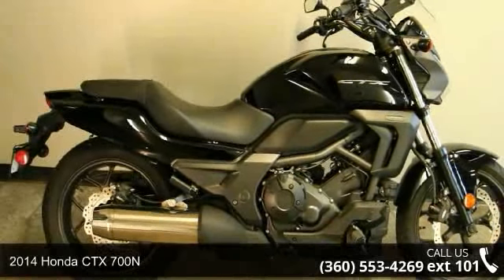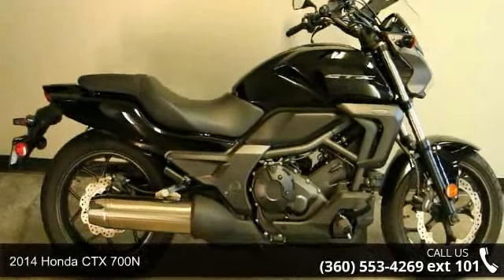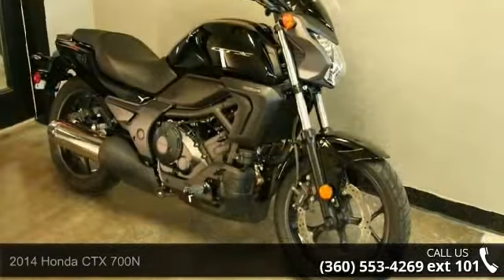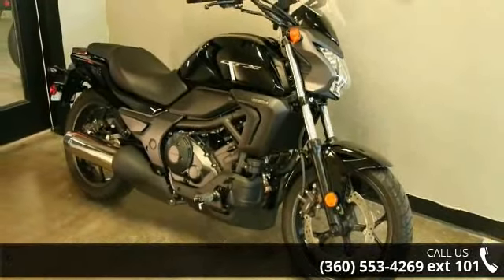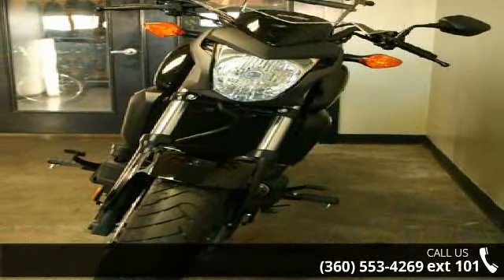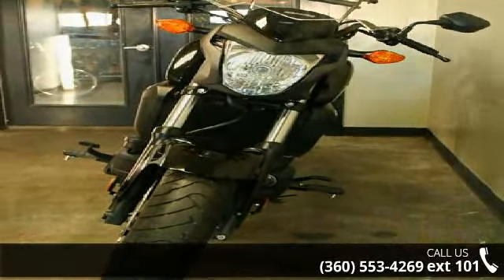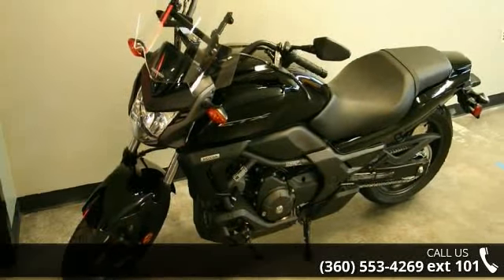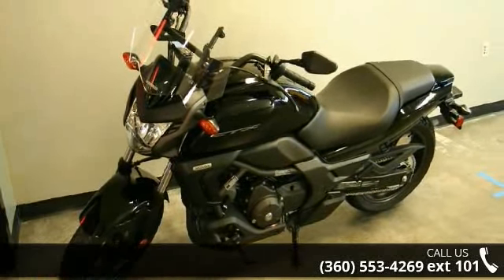2014 Honda CTX 700N - Lifestyles Honda - Mount Vernon, W...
For Sale in Mount Vernon, Wa 98274

2014 Honda CTX700NMeet your new favorite bikePart of the new CTX series, the CTX700N offers a laid-back riding position with more forward-set hand controls and footpegs, and a low 28.3-inch seat height. And we didnt forget the tech: theres an available automatic (DCT) transmission and ABS version for smooth shifting and strong stopping in less than ideal conditions. Both versions feature the fuel-efficient 670cc twin-cylinder engine in our award-winning NC700X.A Great Lineup Just Gets BetterOur CTX series is a perfect example of Honda innovating and moving forward when everyone else is standing still. These superior machines offer the technology and features that modern riders want and need, and do it all at a price nobody can match.